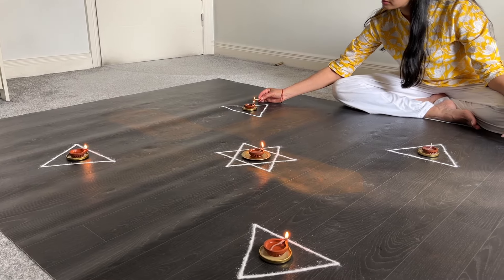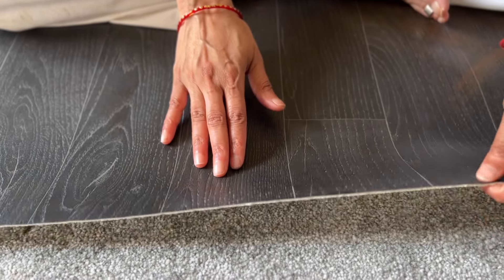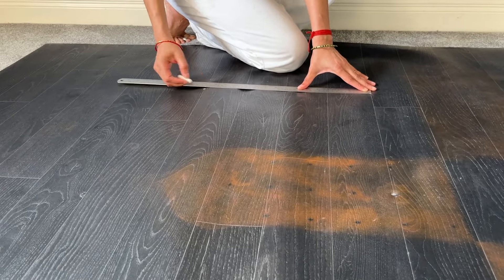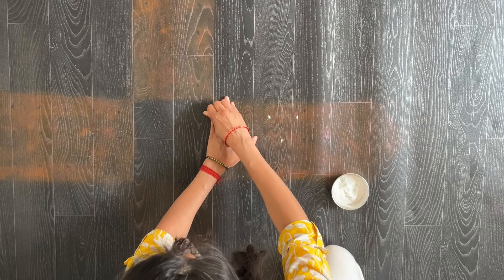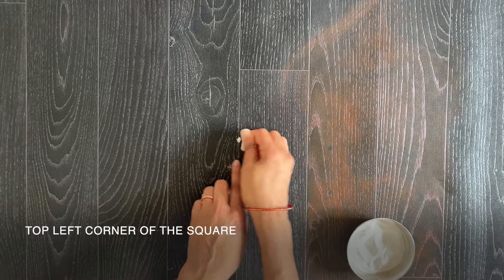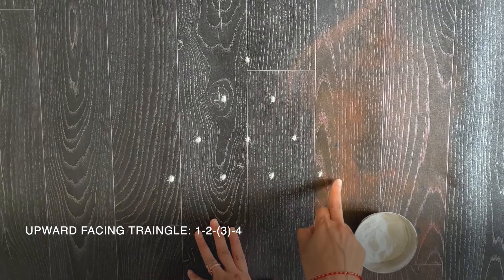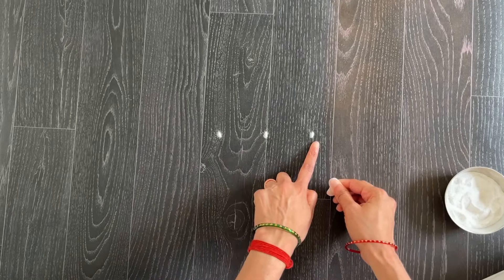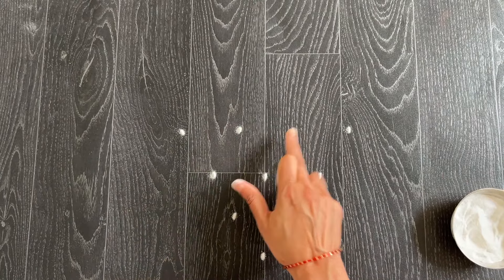Energize your Home with the Panchagni Process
DIY Kolam mats

🌟 Books that opened a new path within me:
Joy 24 x 7
More than a Life
Inner Engineering
Mystic’s Musings
A Taste of Well-Being
Emotion and Relationships

If you'd like to support my efforts, you can pay as you wish 🙏🏼
UPI id: s.ranju15@okicici

About us:
💑 Our lives are entwined by Bhuta Shuddhi Vivaha and deeply touched by Inner Engineering practice Shambhavi Mahamudra Kriya. Couple Entwined is a channel about our spiritual quest, personal growth, and a positive and productive lifestyle. This channel is geared towards content to make you lead a happy & healthy life.